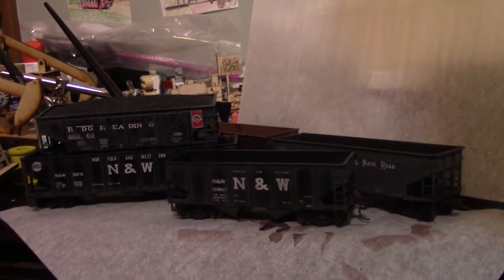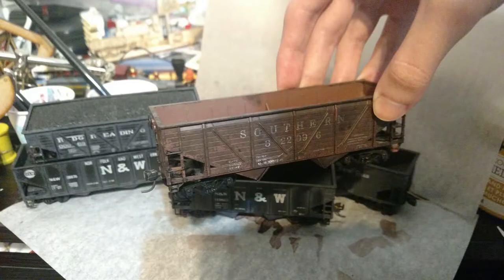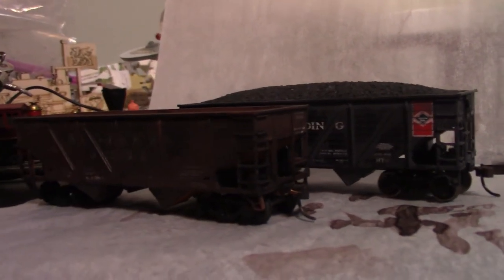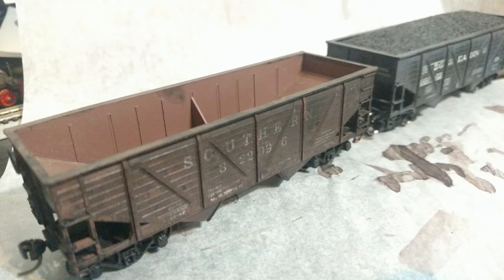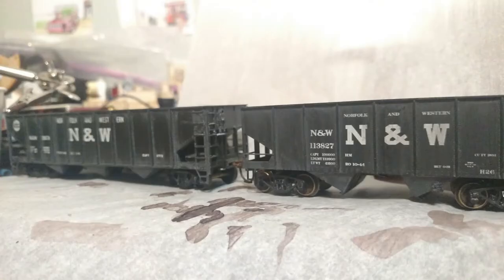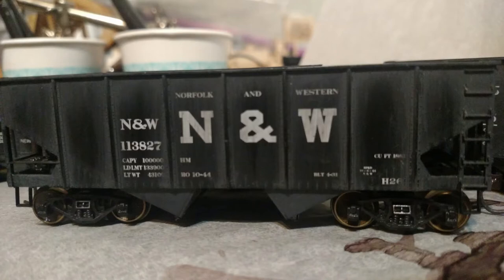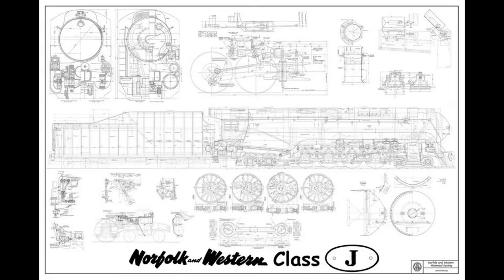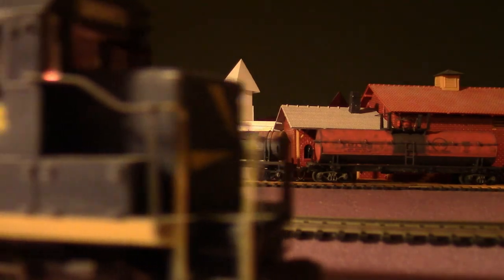Rocky's Model Railroad: Coal Car Weathering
I ramble for almost ten minutes about how I painted and weathered a few coal hoppers while hardly showing any of the steps I used to achieve the result.